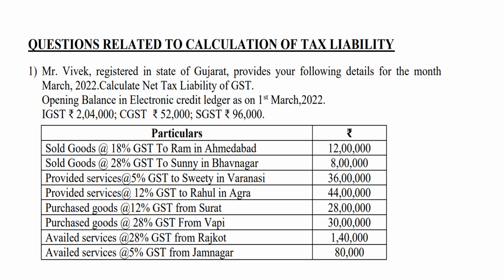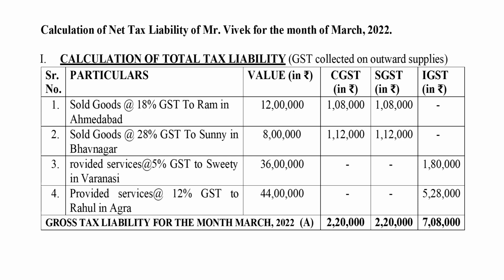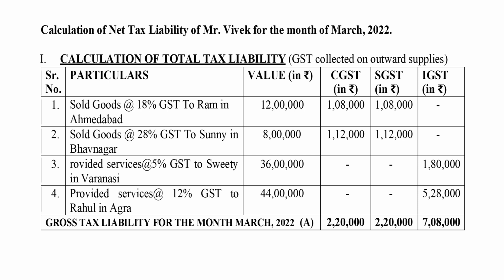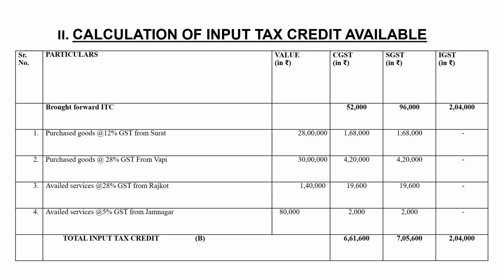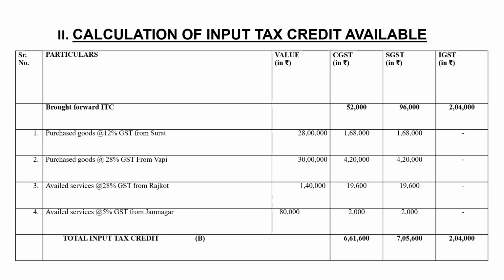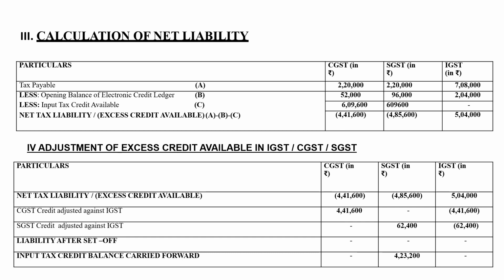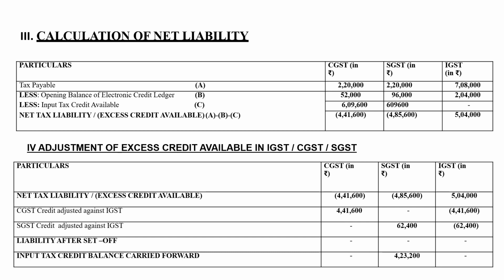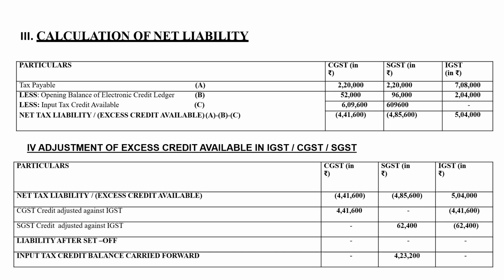MUMBAI UNIVERSITY MCOM SEM IV INDIRECT TAX QUESTION BANK SOLUTION PART 2 pptx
MUMBAI UNIVERSITY MCOM SEM IV INDIRECT TAX  QUESTION BANK SOLUTION PROBLEM SUMS PART 2

MUMBAI UNIVERSITY MCOM SEM IV INDIRECT TAX  QUESTION BANK SOLUTION MCQS PART 2